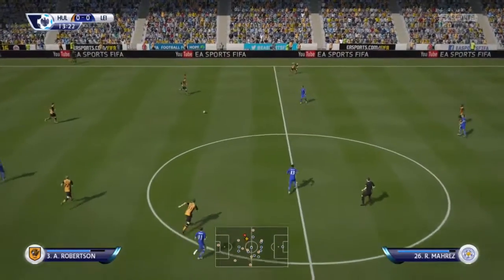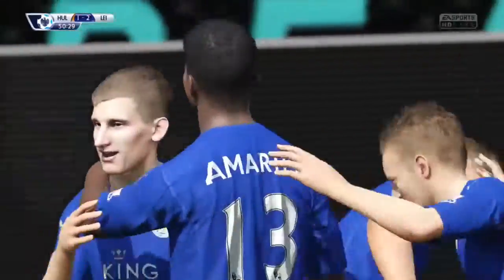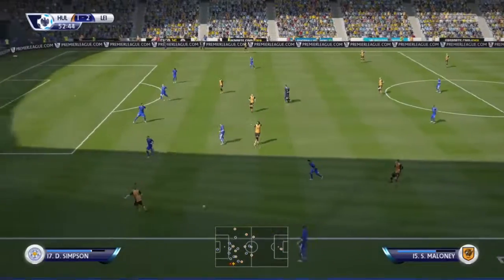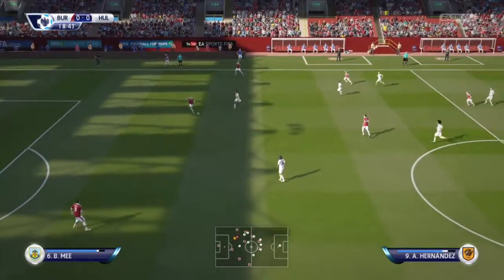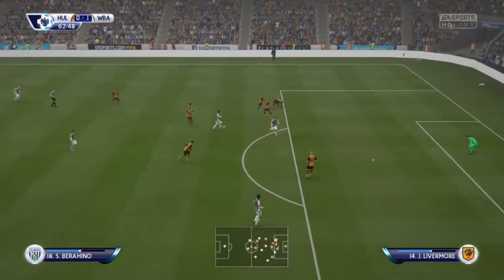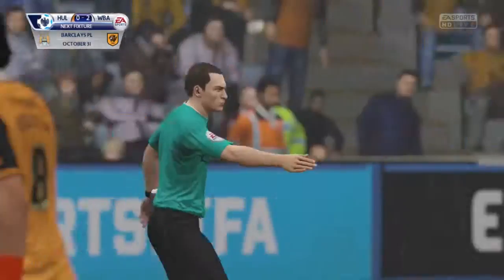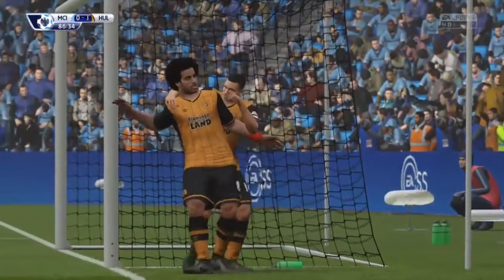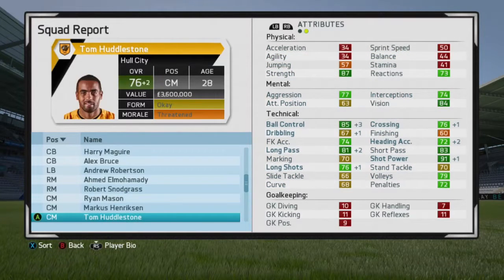Fifa 16 - Hull City Career Mode #04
Welcome to the fourth episode of my Hull career mode. Sorry for the sound quality in this video.